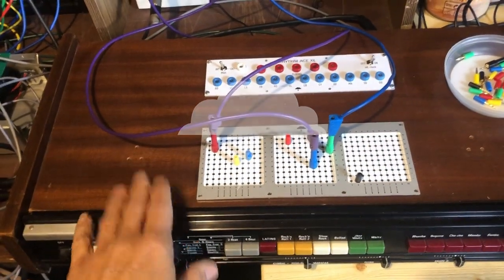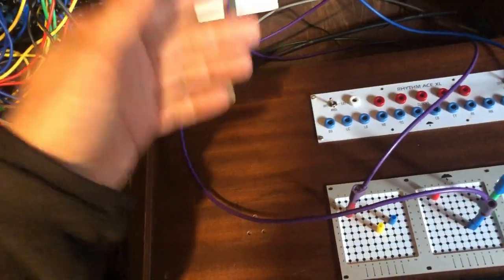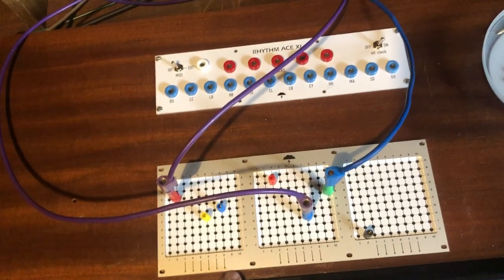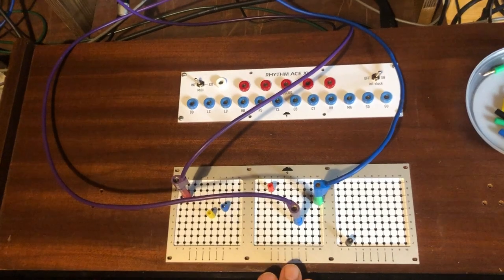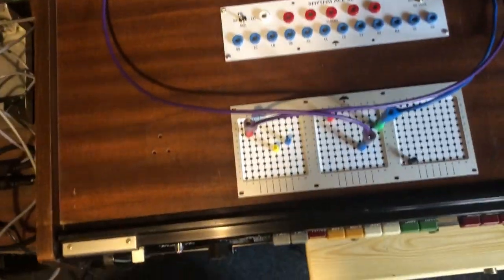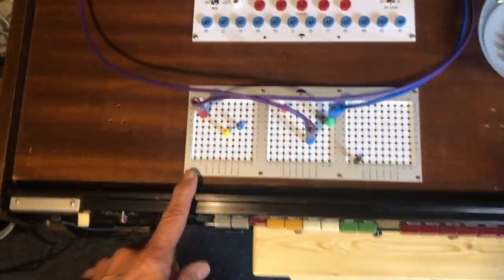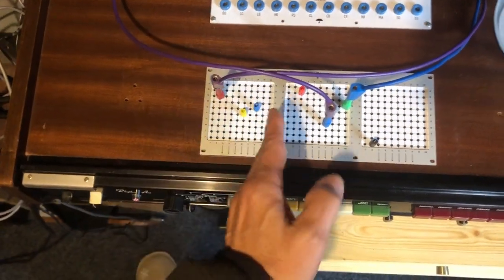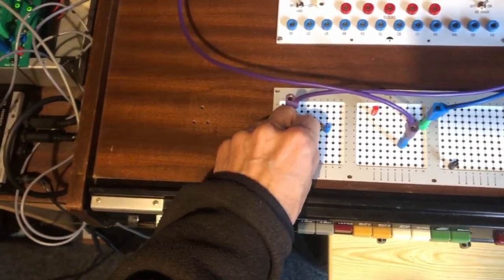Modified Ace Tone FR-8L - Part 1